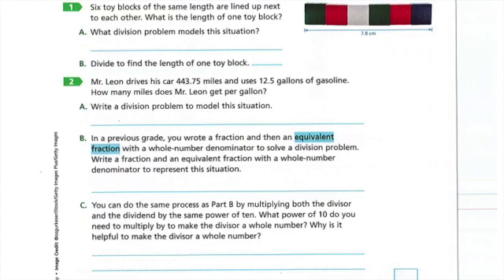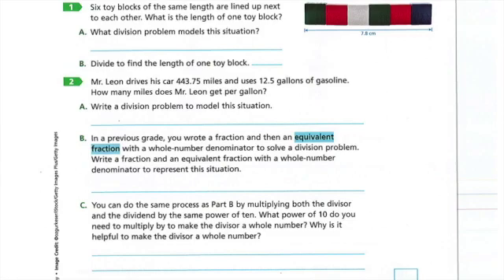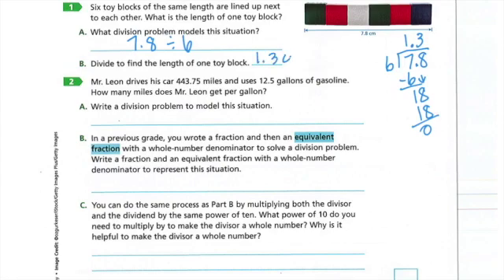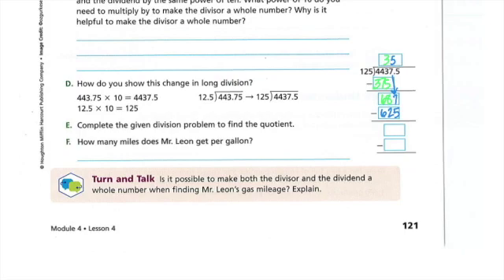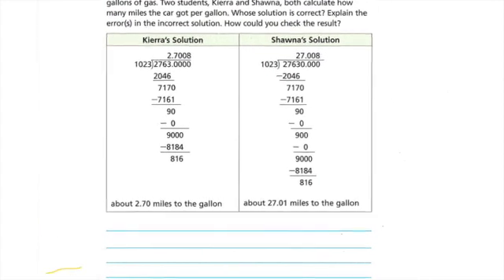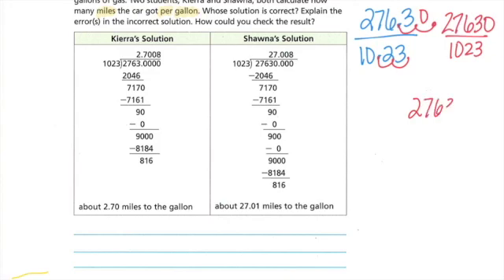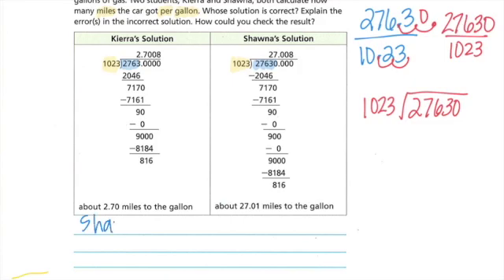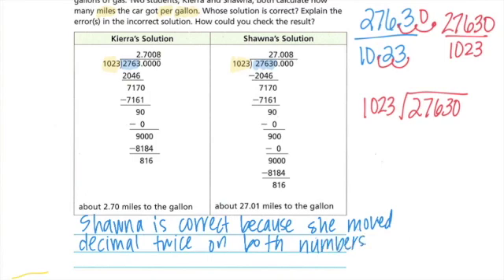Lesson 4.4 Remote